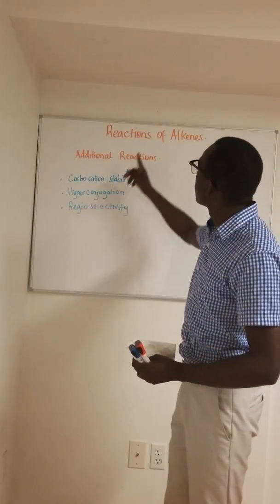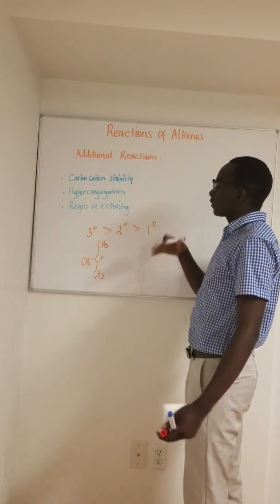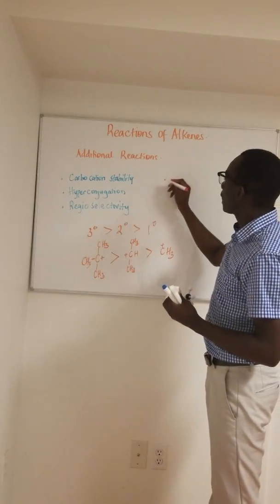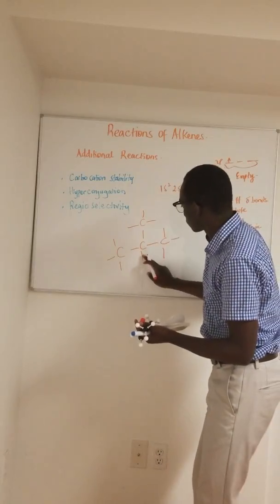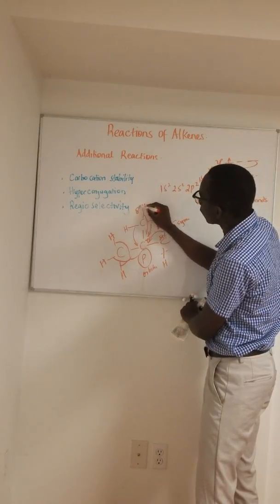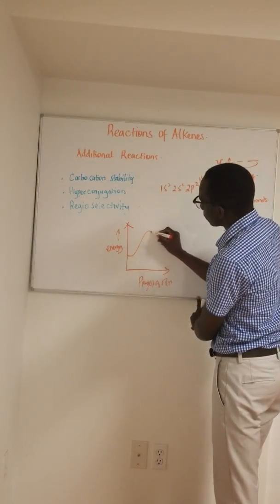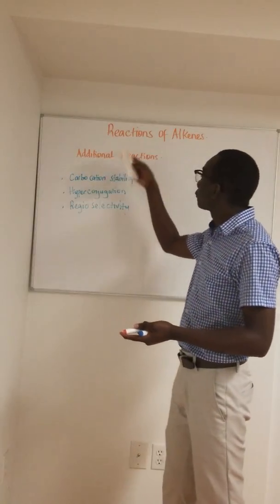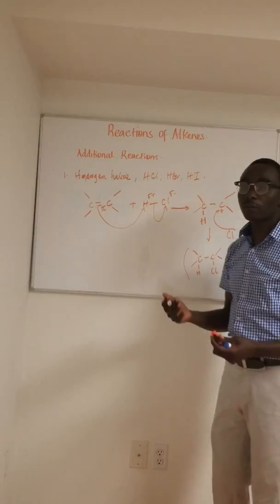Reaction of Alkenes, hyperconjugation and carbocation stability.